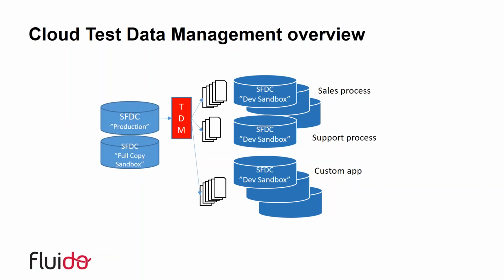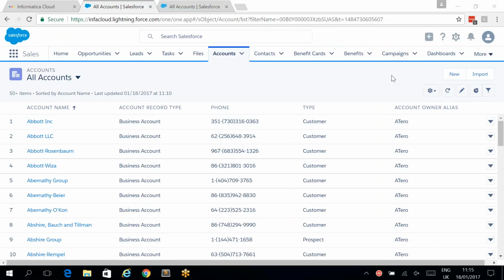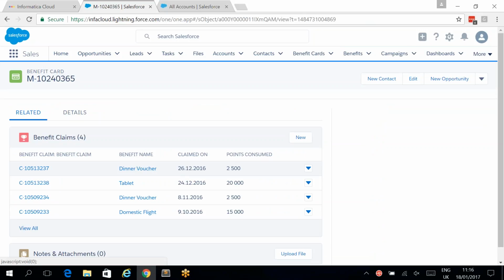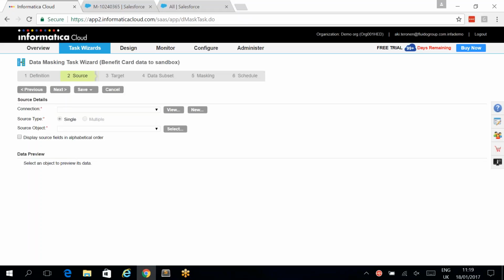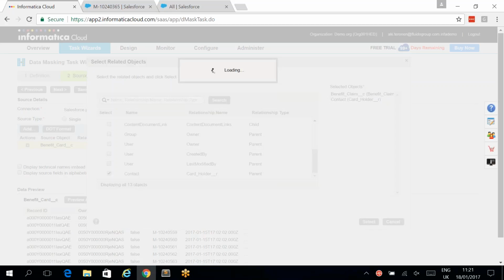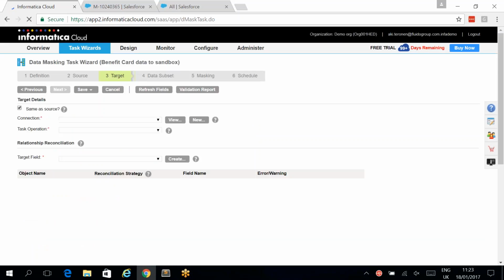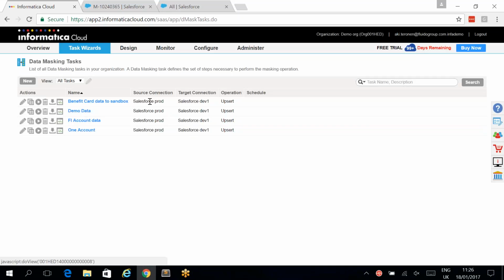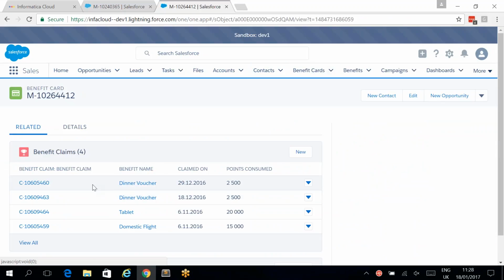Fluido Webinar: Cloud Test Data Management with Informatica Webinar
Optimize your Salesforce Testing Efforts Through Better Sandbox Management